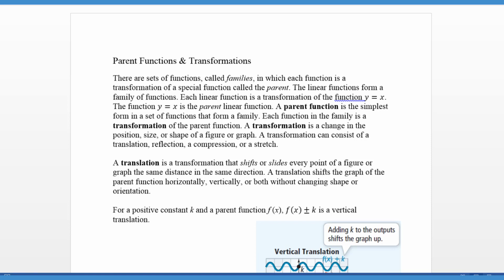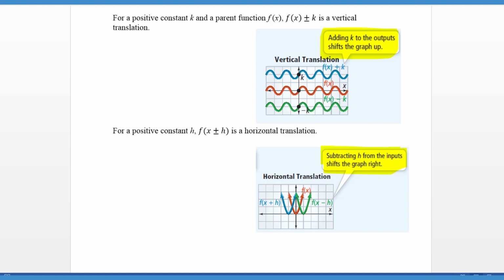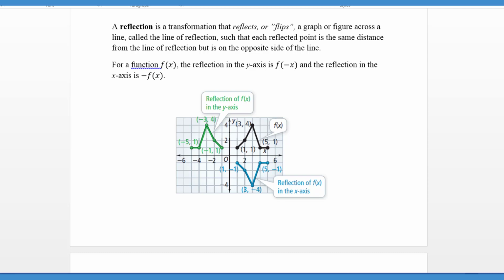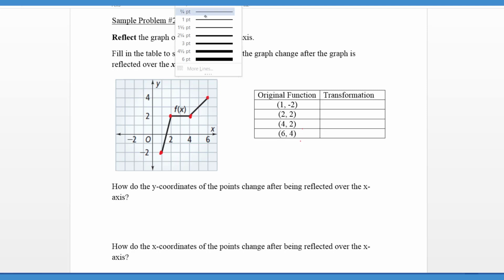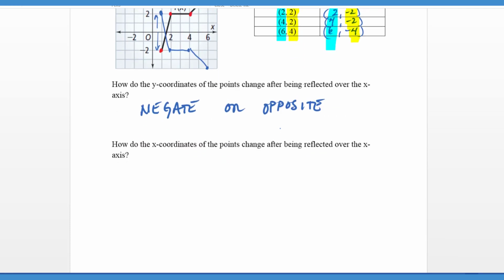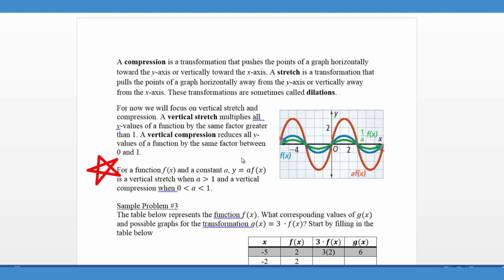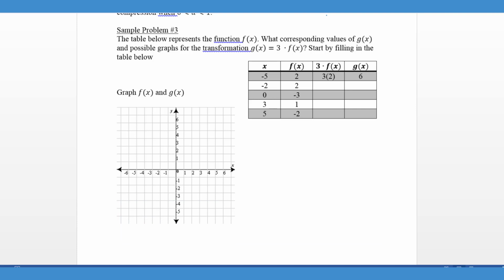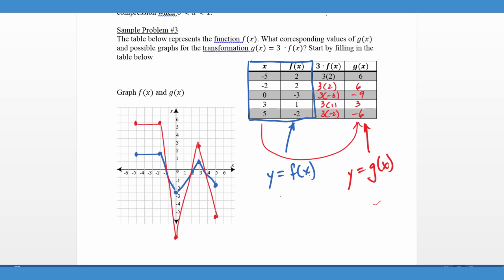Transformations of Functions | Algebra Review | Math for the ACT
TRANSFORMATIONS OF FUNCTIONS//If you know what a function is and how to graph them, we can use some basic short cuts that allow us to skip t-charting for the graph. There are three types of transformations (change in size, shape, or position of a graph) that will come in handy; translations (shift or sliding), reflection (flipping the graph), and compressing and stretching. Each one of these will make graphing much easier and quicker as you learn different functions.